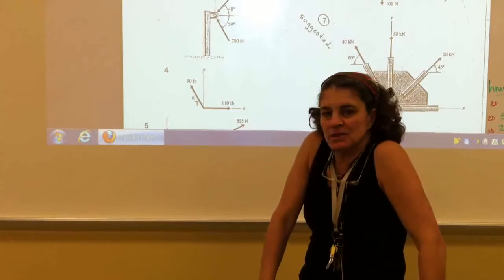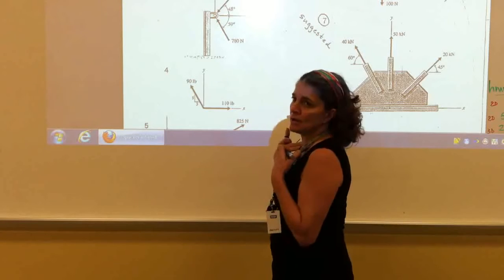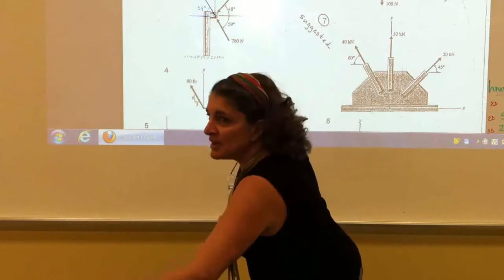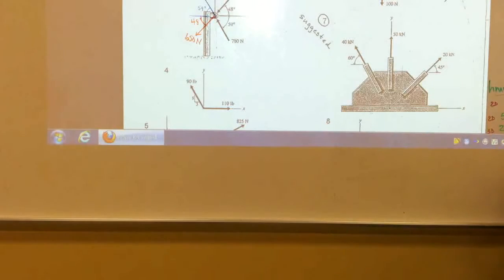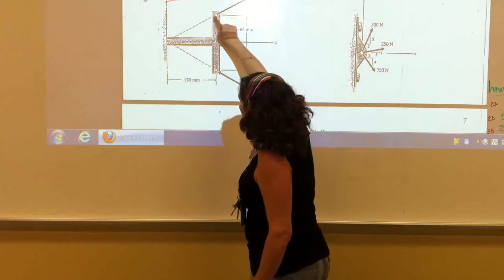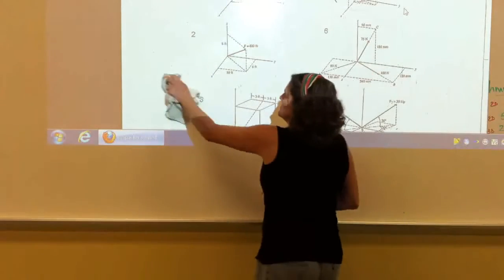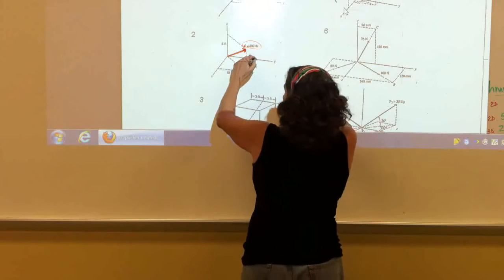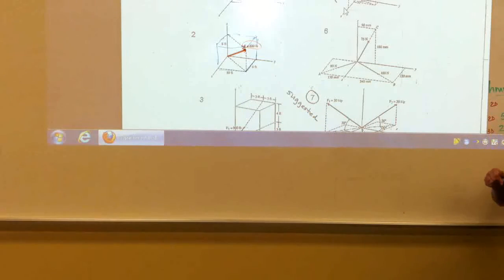3D Components: part 6